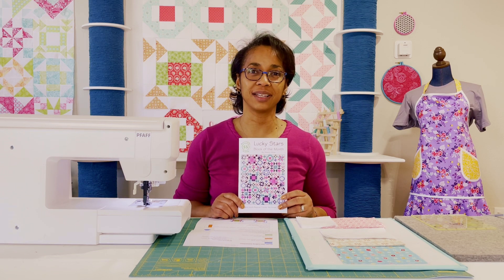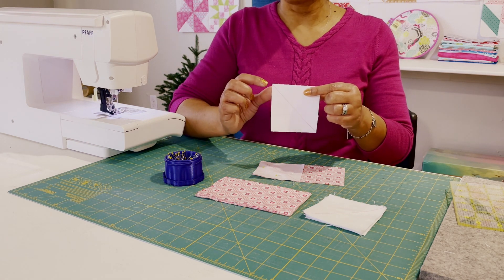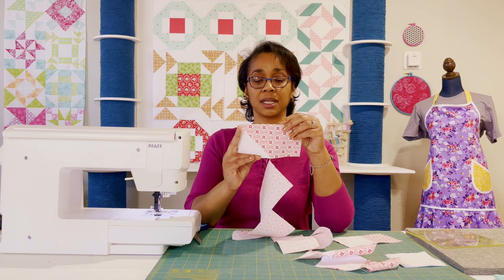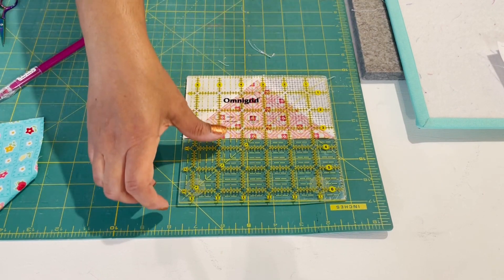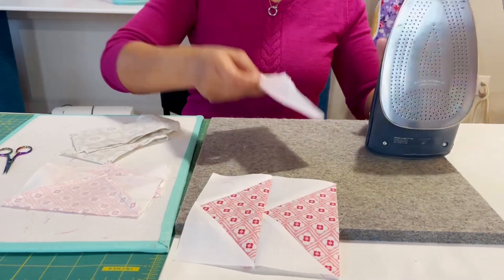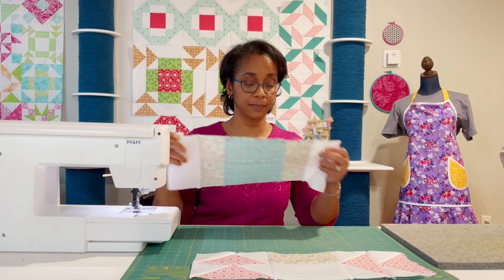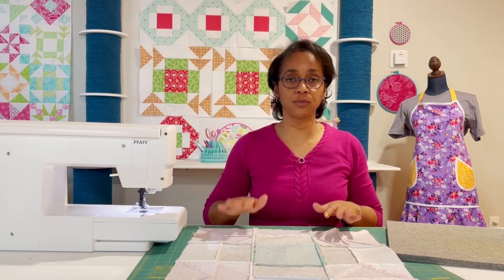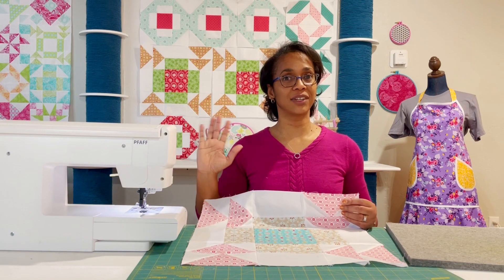Block 02 | Block Of The Month Quilting Tutorial 2022 | Beginner Friendly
Hey guys! Here's part two of my block of the month quilting tutorial series! This is a step by step sewing tutorial that includes a detailed section on making flying goose quilt blocks, so if you've been struggling with that block this video is for you :). If you're interested in doing so, the link to the pattern and kit for this quilt is down below! This is a pretty easy and beginner friendly sewing tutorial, so I hope you guys enjoy!

- Erica